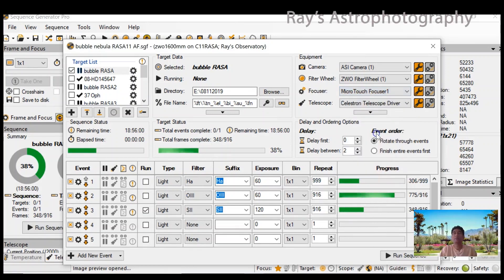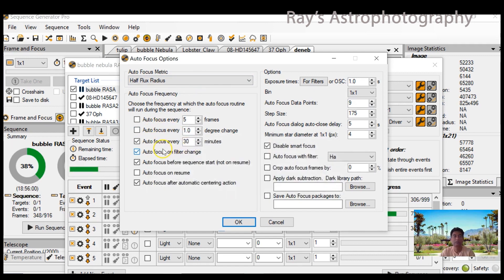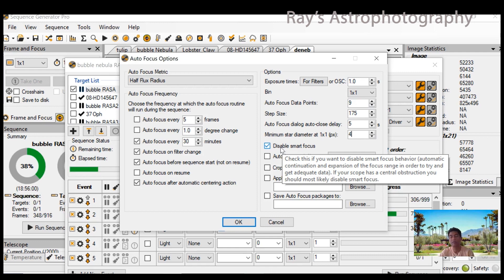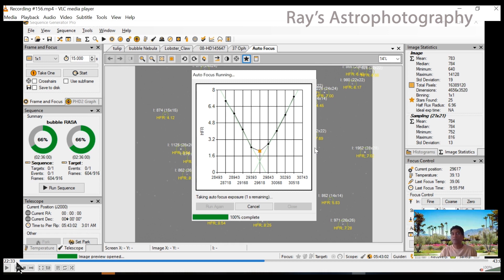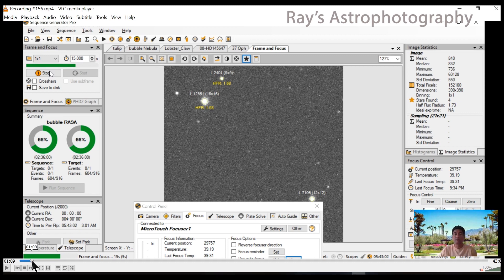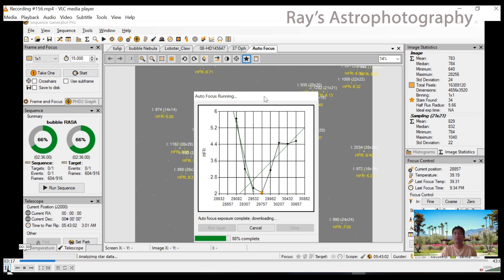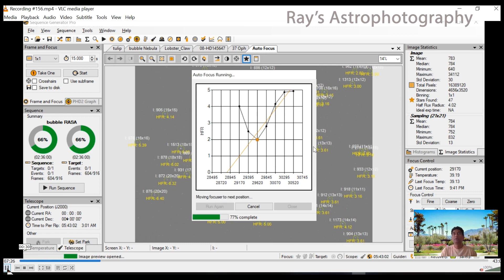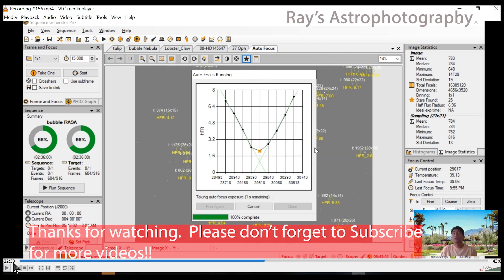Astrophotography Tutorial - How to setup Automatic Focuser in Sequence Generator Pro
In this video I will explain how to setup Automatic Focuser, how to determine step size, number of steps and how to determine the backlash for the focuser.   I am using Microtouch Focuser from Starizona on top of the feathertouch focuser

Telescope - Celestron 11" f/2.2 Rowe-Ackermann Schmidt Astrograph Telescope (OTA only)

Filters:
Baader f/2 High Speed Narrowband CCD Filter Set - 1.25" Mounted - FHSS-1

Other Equipment:

Baader f/2 High Speed OIII CCD Filter - 2" Mounted - FOIIIHS-2

Baader f/2 High Speed SII CCD Filter - 2" Mounted - FSIIHS-2

Baader f/2 High Speed H-Alpha CCD Filter - 2" Mounted - FHALHS-2

Baader f/2 High Speed Narrowband CCD Filter Set - 2" Mounted - FHSS-2

Regards,
Ray